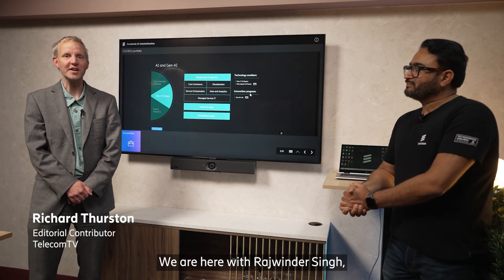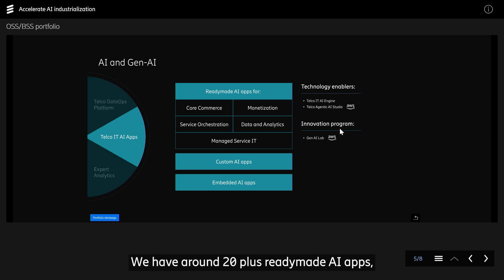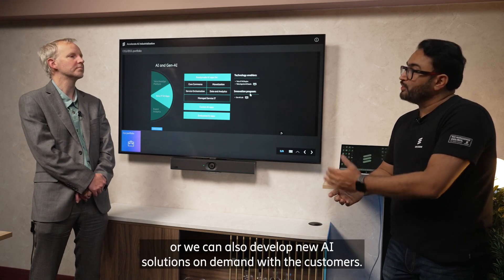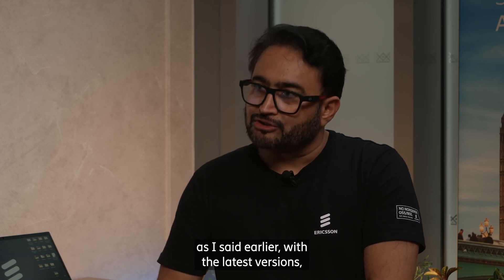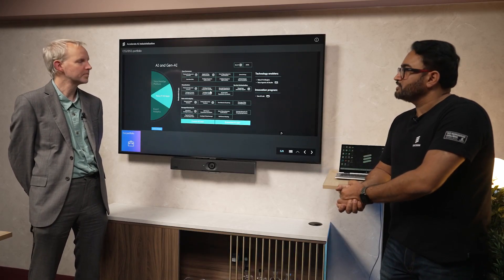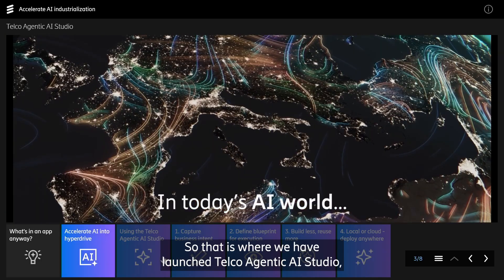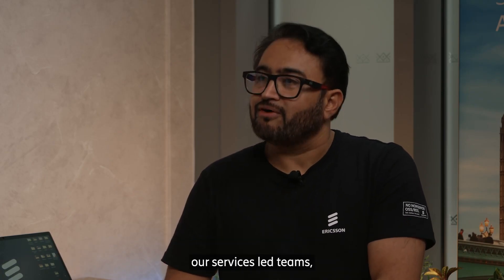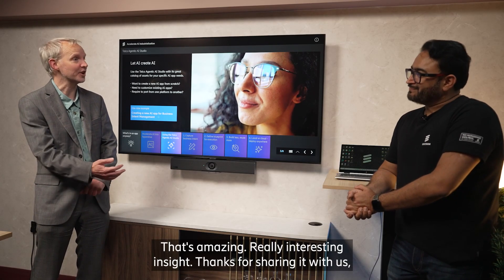Accelerate AI industrialisation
Let AI solve real problems

In this demo at our recent Ericsson OSS/BSS Summit 2025 in London, we showcased how to:
- Implement an intent-driven, AI-first approach by leveraging deep telco expertise
- Transform AI concepts rapidly into dynamic, multi-agent, cloud-agnostic applications
- Drive impact with AI-enabled OSS/BSS, with use case examples
- Capitalise on AI partnerships using our “Boost GenAI Lab” with AWS.

Featuring: Telco Agentic AI Studio, Telco IT AI Apps

OSS/BSS Solutions - Sell. Deliver.